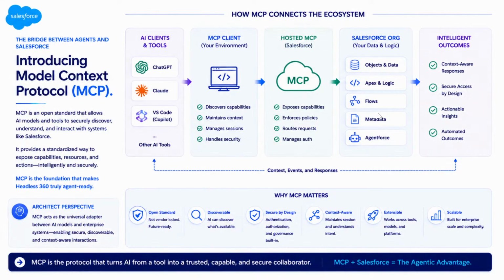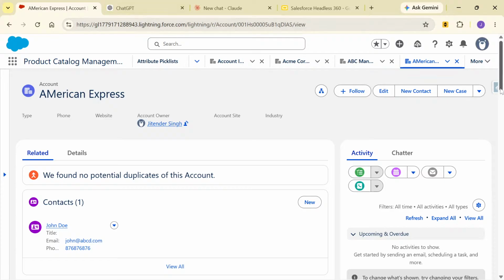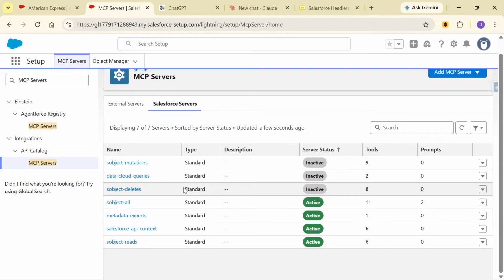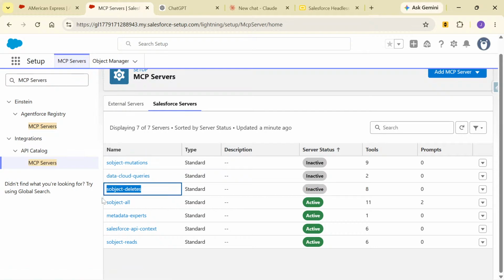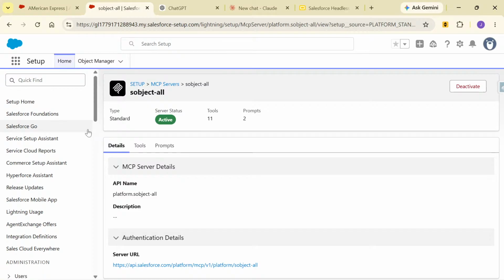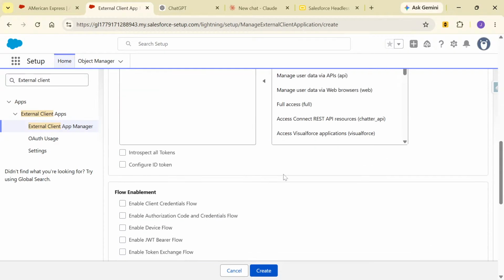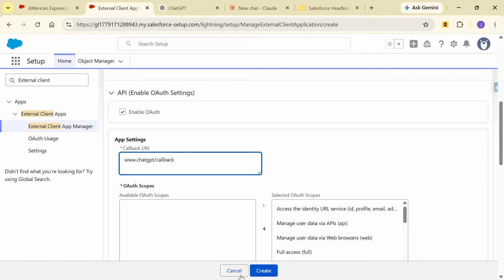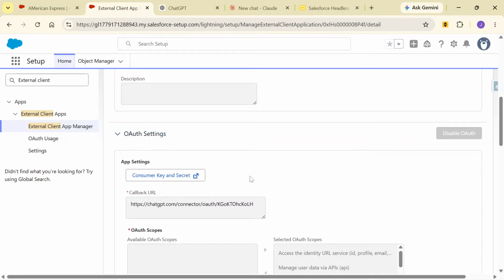Salesforce Headless 360 - Session 2